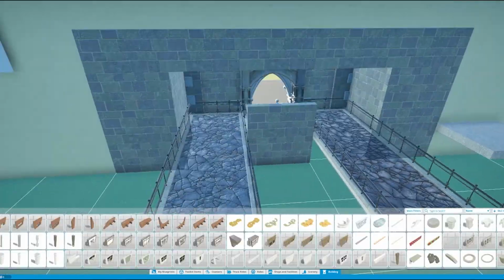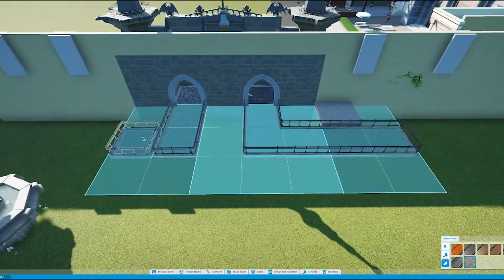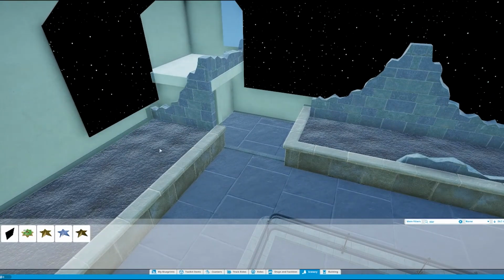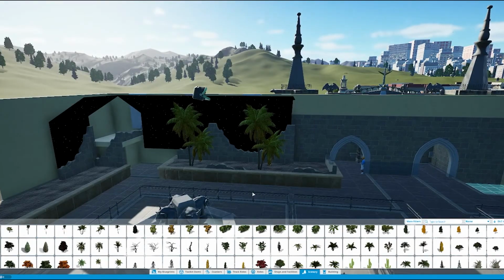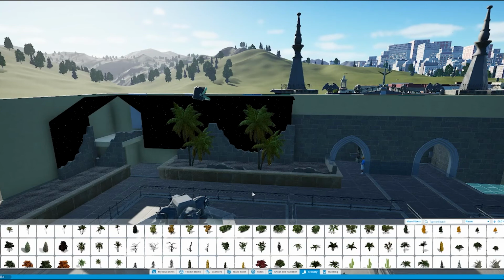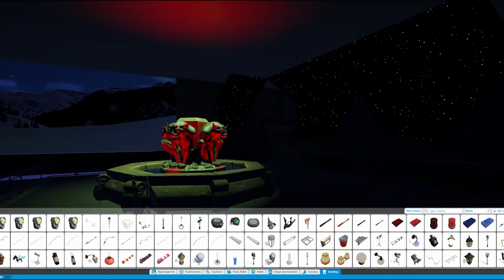Movie World | Planet Coaster | Episode 31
Gday im back with a quick video building the ride que area for the scooby doo spooky coaster. Ive changed allot on the inside so i hope you enjoy it. i just chucked a couple of pieces together so this area might change eventually. :)